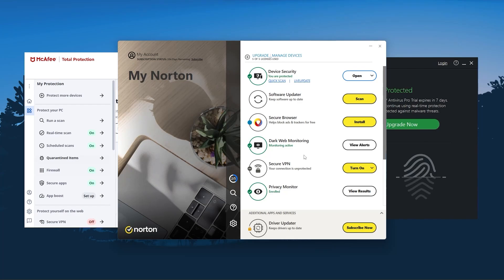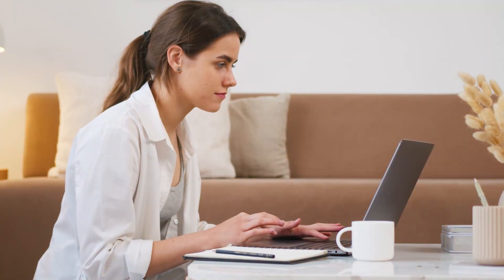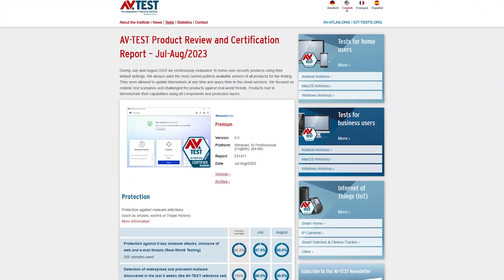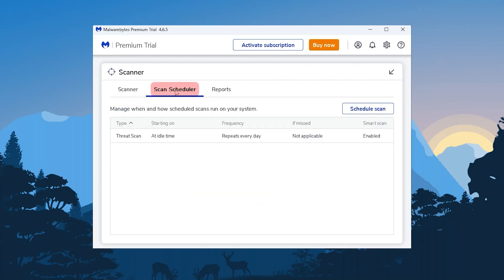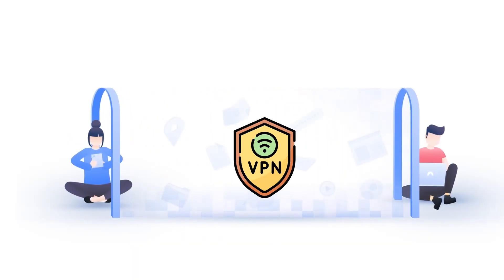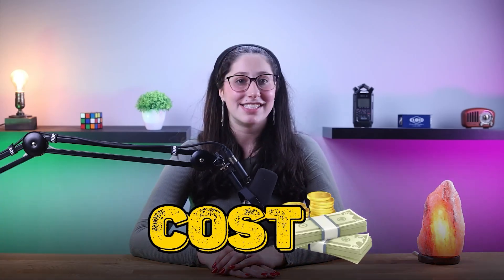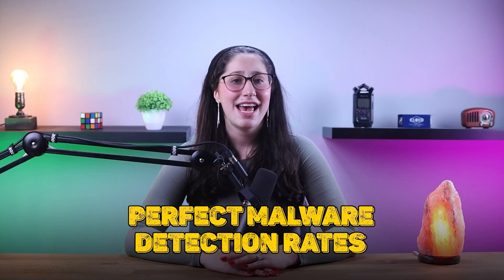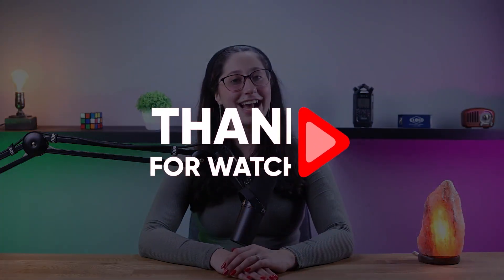Malwarebytes Review | Is Malwarebytes PREMIUM Worth It?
Is Malwarebytes PREMIUM worth the hype? Watch our in-depth Malwarebytes review to find out if it's the right antivirus solution for you.

Hey everyone, welcome back to the channel. In today’s video, I’ll be going over everything the Malwarebytes premium subscription has to offer and how it fares against other antivirus software. If at any point you’d like to check out Malwarebytes or any other antivirus I mention in this video, I’ll be leaving all the useful links, including discounts, in the description down below. Malwarebytes has gained a reputation for being the best budget-friendly antivirus that still offers premium level protection and some neat features. However, it has also taken some criticism for not offering as many features as its competitors and being somewhat barebones as an antivirus.

The core function of any antivirus is its ability to detect malware efficiently and accurately. When it comes to Malwarebytes, it is considered a top product in malware detection by antivirus testing institutes such as AVTest. It scored 98.8% for protection against 0-day malware attacks and 99.9% for detection of widespread and prevalent malware, which is a great indicator of its reliability.

When it comes to features, Malwarebytes is pretty barebones compared to top market competitors like Norton, TotalAV, and McAfee. For the premium plan, you get real-time malware protection, which runs silently in the background and protects you from any cyberattacks. If you upgrade to the premium+ privacy tier, you also get a VPN in your subscription. This VPN has over 500 servers in 40 countries. While it's not as fancy as premium standalone options like ExpressVPN, it's still nice to have as it encrypts your internet traffic and results in a more secure experience.

However, that's pretty much all the features Malwarebytes offers. The criticism it receives is because it does not offer as many features as other services. For example, Norton, McAfee, and TotalAV all have dark web monitoring, password vaults, and a variety of system tune-up tools, while Malwarebytes doesn’t. Additionally, Malwarebytes lacks a firewall, which both McAfee and Norton offer.

Despite these criticisms, Malwarebytes stands out because of its cost. While Malwarebytes lacks additional features, these are extras that are nice to have but not necessary. Instead, it offers everything an antivirus is supposed to at a much cheaper cost. For a direct comparison, the 3-device premium subscription of Malwarebytes costs around $60 per year. TotalAV and McAfee, on the other hand, cost around $120 per year for their subscriptions. That’s almost double the price for these extra features.

This is why Malwarebytes remains a top choice. It offers near-perfect malware detection rates and all core antivirus features at the best price on the market. So, is it worth it? Absolutely. It may not have all the bonus features other AVs have, but it gives you all the core features an antivirus should have, along with near-perfect malware detection rates, at the best price on the market.

That’s it for today’s video. If you’re interested in Malwarebytes, I’ll leave all the useful links, including a discount, in the description down below. If you have any questions or suggestions, don’t hesitate to leave them in the comments, as I love interacting with you guys.

Hope you enjoyed my Malwarebytes Review | Is Malwarebytes PREMIUM Worth It? Video.